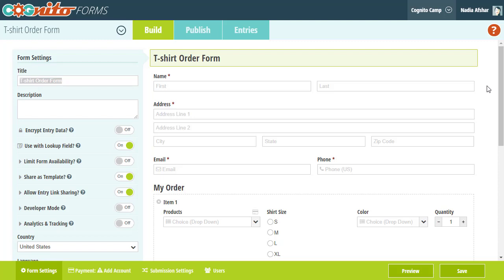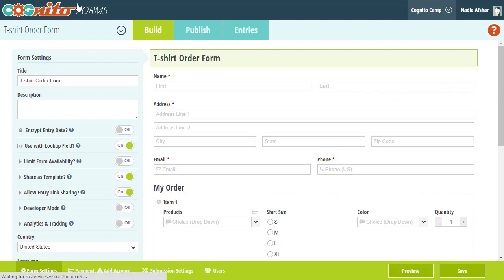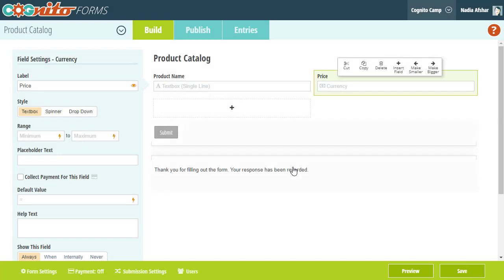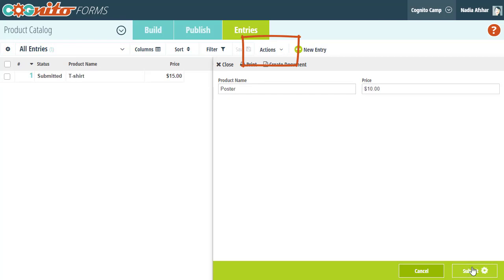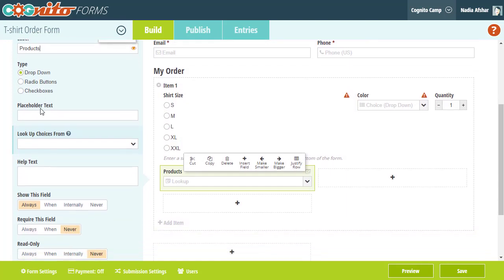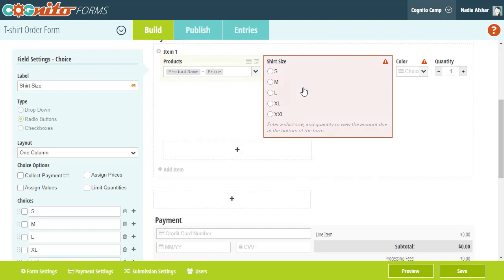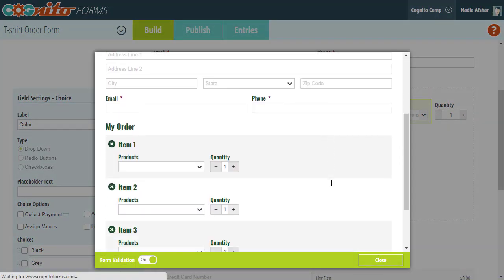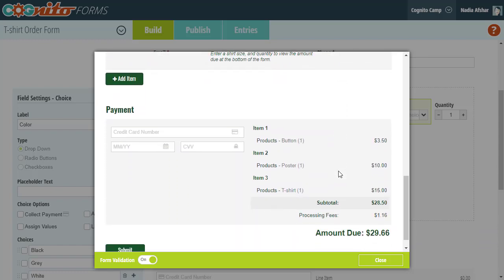Creating Payment Forms Part 5: Creating a Product Catalog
Learn how to easily create and update a product inventory with product names, prices, and more.